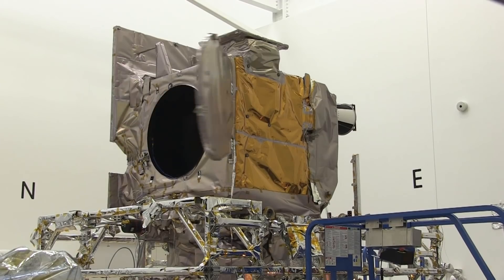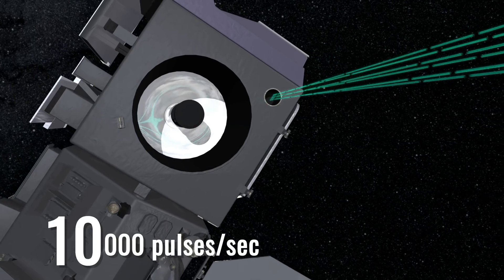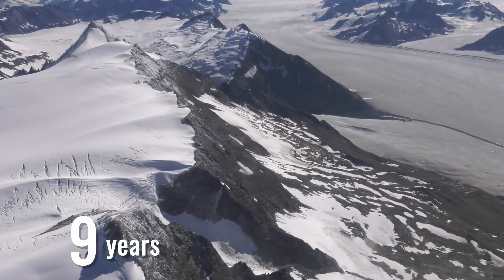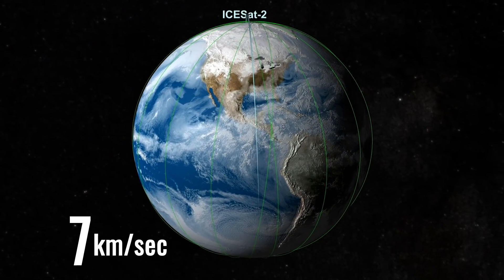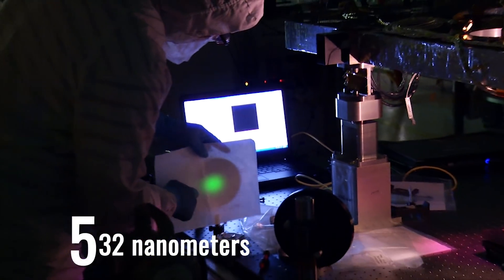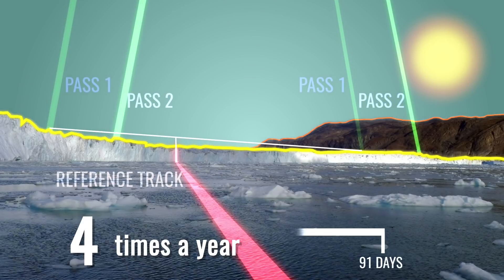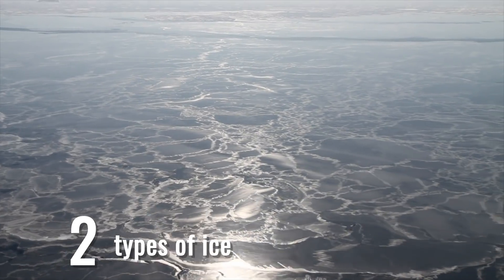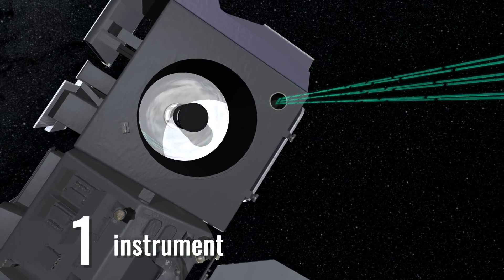Countdown to ICESat-2 Launch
NASA is about to launch the agency's most advanced laser instrument of its kind into space. The Ice, Cloud and land Elevation Satellite-2, or ICESat-2, will provide critical observations of how ice sheets, glaciers and sea ice are changing, leading to insights into how those changes impact people where they live.

Launch is scheduled for Sept. 15, and as we count down the days, we're counting up 10 things you should know about ICESat-2. "Stars Align," Andrew Michael Britton, Atmosphere Music Ltd.; "A New Hope," Al Lethbridge, Atmosphere Music Ltd. Complete transcript available.